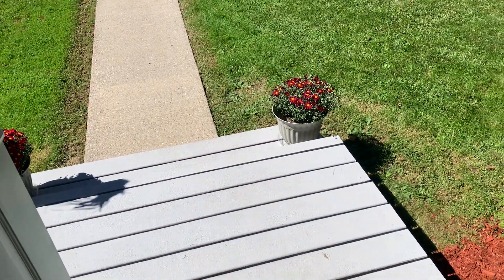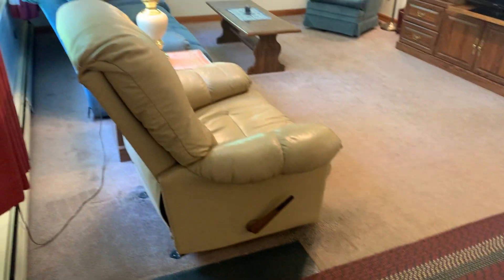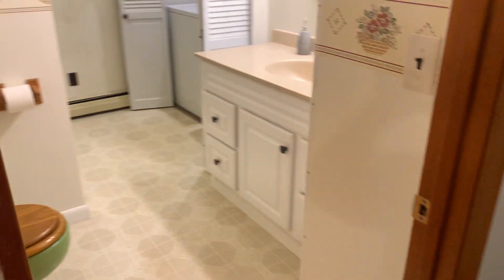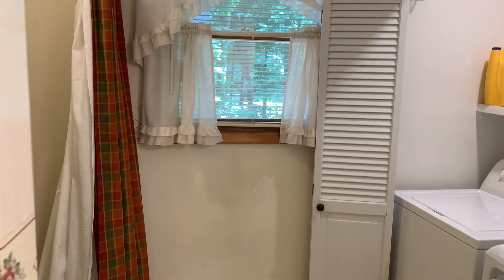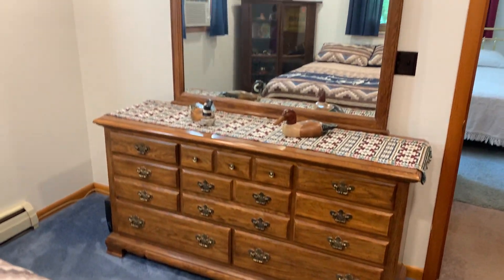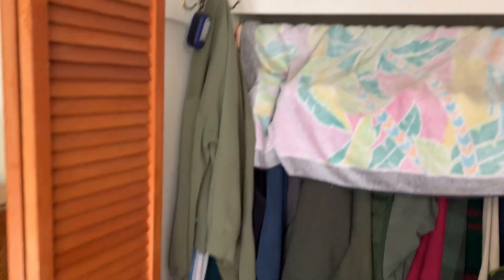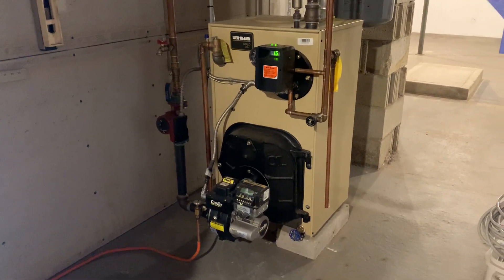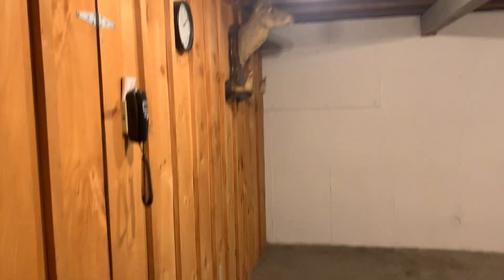SOLD! 66 Pace Rd. Pownal, VT - interior